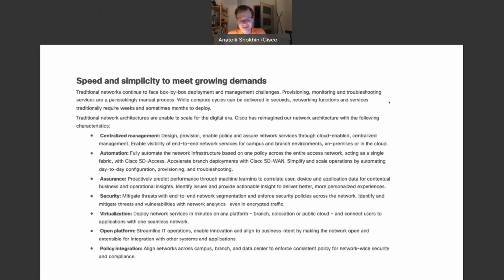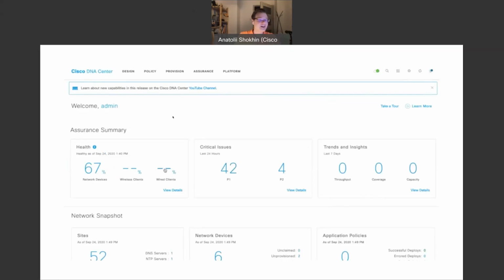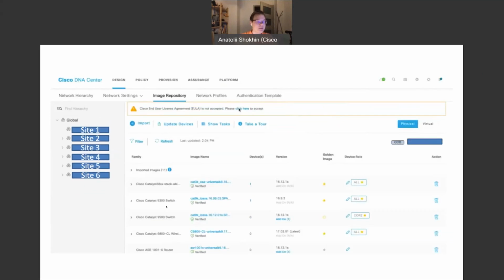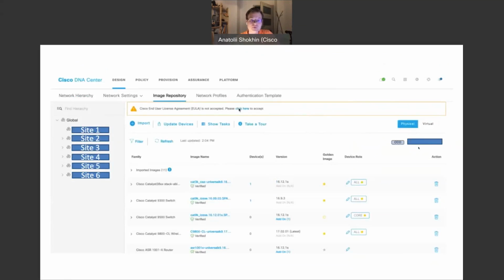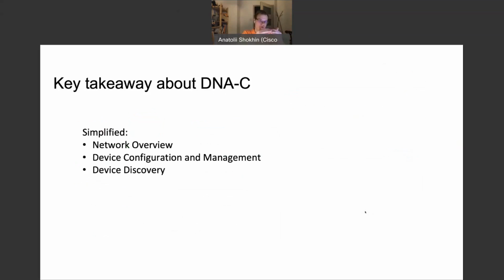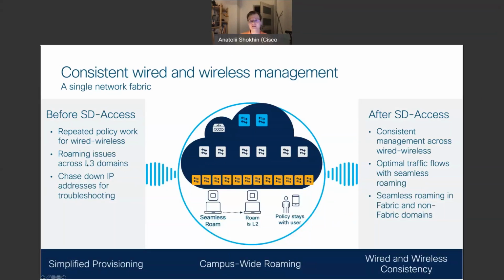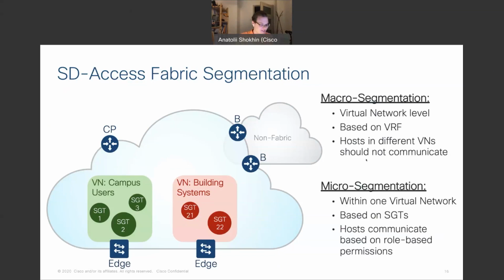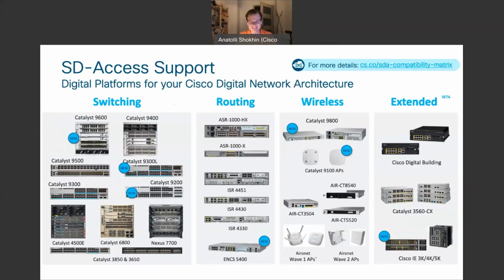Introduction to DNAC & SDA | Cisco x SKN Telephoners